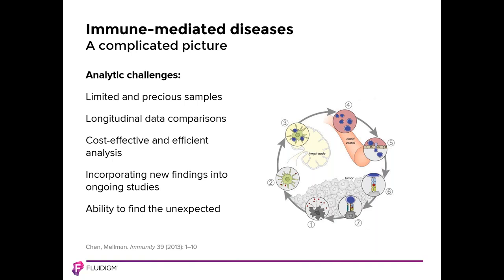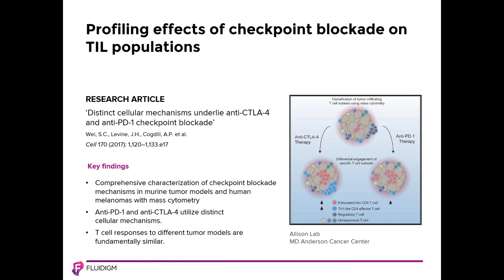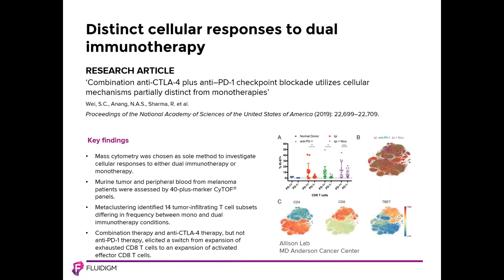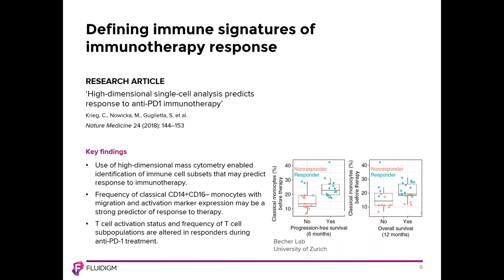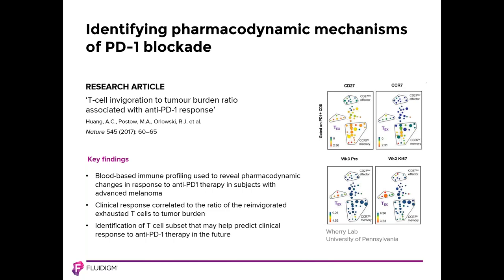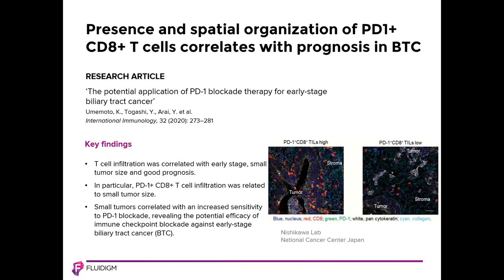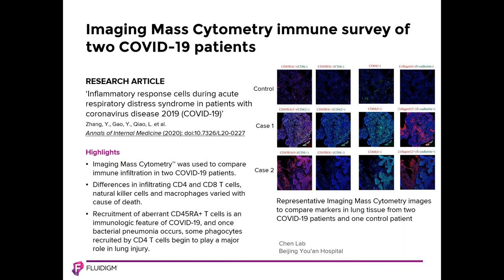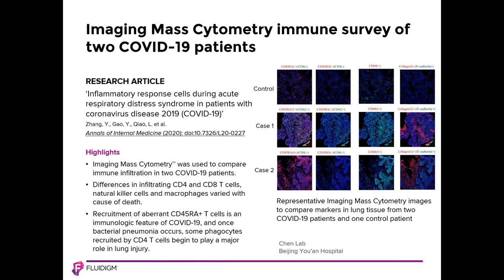FAS Friday: Checkpoint inhibitor studies | Andrew Draghi II and Wendell Smith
Each unique session will start off with a small vignette of publication spotlights. Following the slide presentation, each session will transition to a discussion of your ideas and questions on a variety of topics:

Technology adoption
Experimental design
Panel design and optimization
Comparison to flow cytometry
Workflow setup
Applications
Data analysis

We are dedicated to working with you throughout your research and discovery to empower you however we can, whether or not you are our customer.

What to expect from each FAS Friday Q&A session:
Passion: Spending time with you to learn about your research goals, ideas and needs is the foundation of the FAS mass cytometry and Imaging Mass Cytometry™ role.

Expertise: Our field application scientists are highly educated, expertly trained, bench-experienced scientists ready to consult with you during these sessions.

Resourcefulness: Armed with knowledge of CyTOF® mass cytometry and Imaging Mass Cytometry, the FAS team will share materials, publications and data with you during and following each session.

Education: Increase your knowledge base, learn about a new application and participate in our live Q&A sessions.